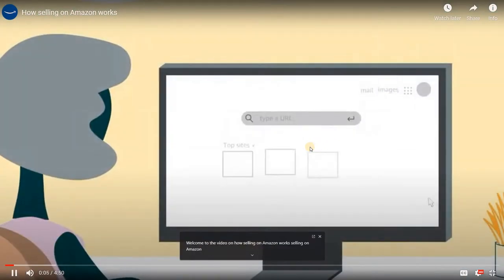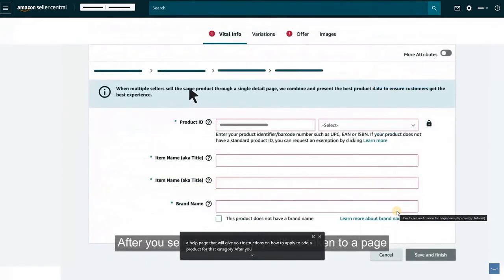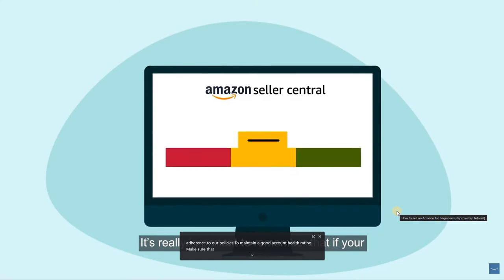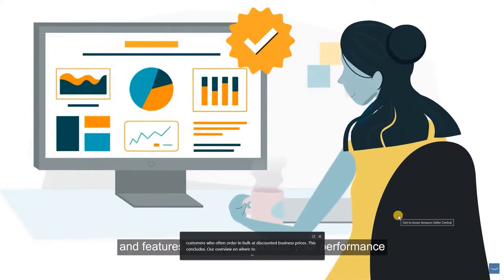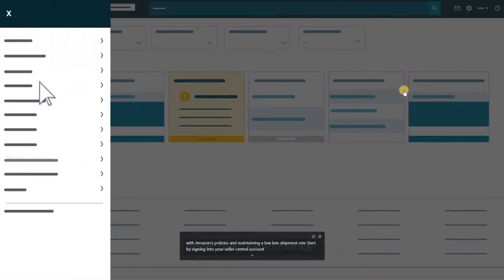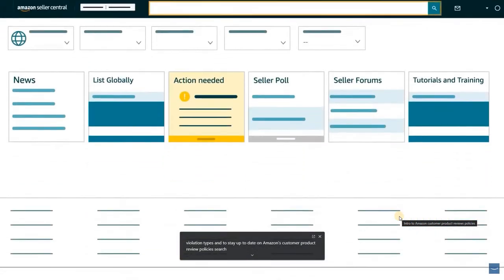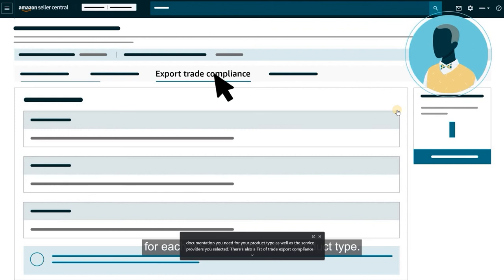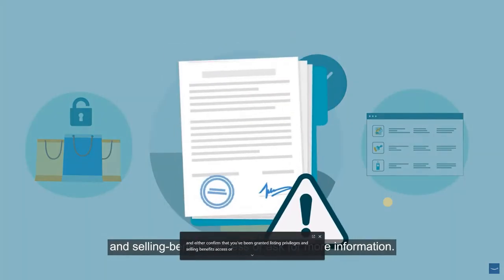Full course, prepare to sell on amazon part 64\\ selling with amazon now your own product\\ amazon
Adding your products
What can you sell on Amazon? It depends on the product, the category, and the brand.

Some categories are open to all sellers, some require a Professional seller account, some require approval to sell, and some include products that cannot be sold by third-party sellers.

The table below provides an overview of Amazon product categories, but visit Seller Central Help to learn more about restrictions, and how to request approval. If you ship orders with Fulfillment By Amazon, be sure to review the specific list of FBA product restrictions.
Product categories
Product category
Example products
Conditions allowed
Categories without restrictions
Amazon Device Accessories
Amazon devices accessories
New, Used
Amazon Kindle
Kindle devices accessories
Used
Beauty
Fragrance, skincare, makeup, hair care, bath & shower (topicals require approval). See also Health & Personal Care.
New
Books
Books, calendars, card decks, sheet music, magazines, journals, other publications
New, Used
Business Products (B2B)
Business-relevant products across multiple categories. Special pricing features to target business customers.
New, Used
Beauty Tools & Accessories
Brushes, bags, cases, skin care tools, hair styling tools
New
Camera & Photo
Cameras, camcorders, telescopes
New, Used
Cell Phones
Cell phones and accessories must be listed using the manufacturer’s Universal Product Code (UPC).
New, Used, Unlocked
Clothing & Accessories
Outerwear, athletic wear, innerwear, belts, wallets
New
Electronics Accessories
Audio, video, camera, photo, cell phone, car electronics, computer, and office accessories
New, Used
Fashion Jewelry
Jewelry that does not contain precious or semi-precious gemstones, pearls, metals
New
Grocery & Gourmet Food
See grocery & gourmet category details on Seller Central
New
Home & Garden
Kitchen, dining, pet supplies, furniture, décor, bedding, bath, craft, hobby, home appliances, storage, patio, lawn, garden, pool supplies, landscaping, snow removal, generators
New, Used, Collectible
Luggage & Travel Accessories
Luggage, bags, backpacks, briefcases, umbrellas, travel accessories
New
Musical Instruments
Guitars, orchestra, recording equipment
New, Used, Collectible
Office Products
Supplies, furniture, printers, calculators
New, Used, Collectible
Outdoors
Outdoor gear, outdoor sports apparel, cycling, and action sports
New, Used
Shoes, Handbags & Sunglasses
Shoes, boots, sandals, slippers, handbags, sunglasses, eyewear frames
New
Software & Computer Games
Business, media education, utility, security, children's software and PC games
New, Used
Sports
Exercise & fitness, hunting accessories, team sports, licensed/fan shop, athletic apparel, boating & fishing, and game room
New, Used, Collectible
Tools & Home Improvement
Hand & power tools, plumbing, electrical, building materials, appliance parts
New, Used
Toys & Games
Action figures, dolls, board games, arts, crafts, furniture, learning toys (holiday selling requirements apply)
New, Collectible
Video Games & Video Game Consoles
Game consoles, console games, accessories
New, Used, Collectible
Categories with restrictions
Product listing details
To start selling a product on Amazon, you’ll create a product listing in Seller Central (or via API). A product listing includes:
A product identifier, such as GTIN, UPC, ISBN, or EAN to specify the exact item you’re selling. You can get a UPC code directly from GS1, or request an exemption.
A SKU, which is a product ID you create to track your own inventory
Offer details, including price, product condition, available quantity, and shipping options
Product details like name, brand, category, description, and images
Keywords and search terms to help buyers find your product
If another seller already offers the same product, you’ll match an existing listing (which means some details will already be in place, like the product identifier). If you’re the first seller to offer a product, you’ll create a new listing.